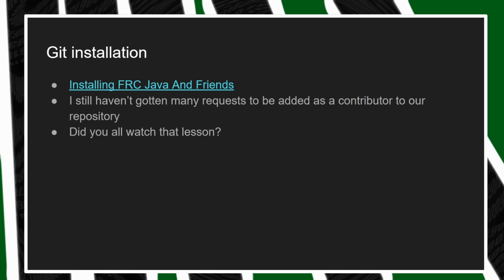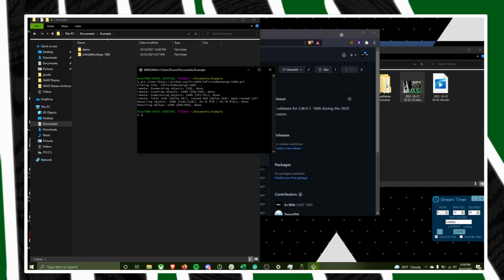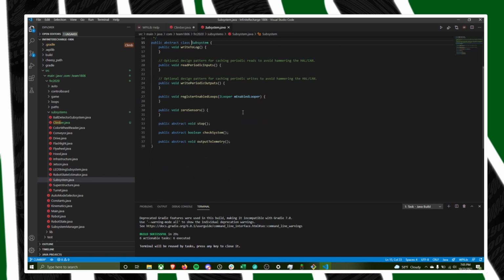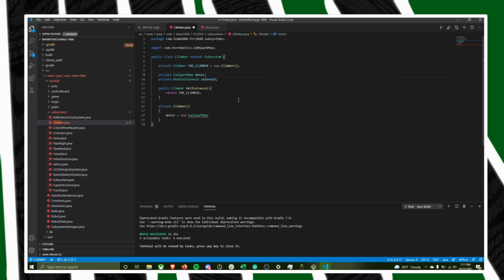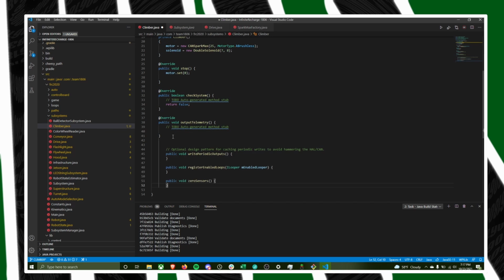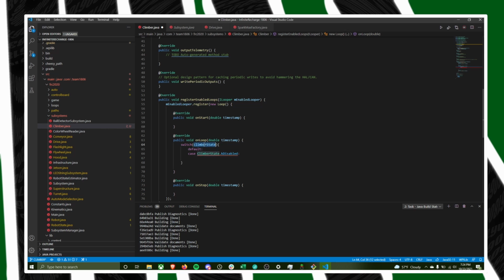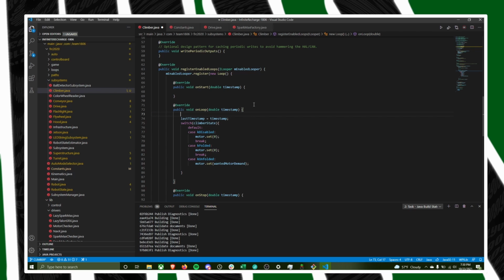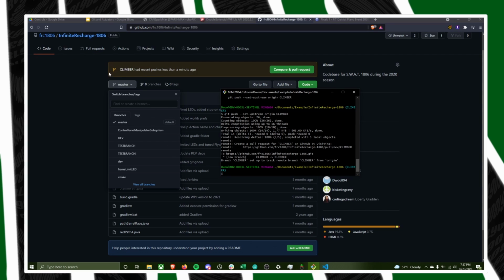Team 1806 Fall 2021 Lesson 9 Git, Example Subsystem